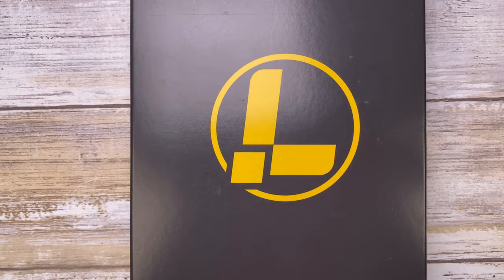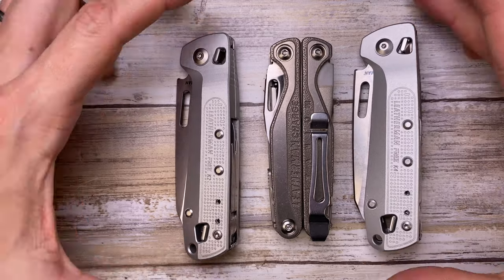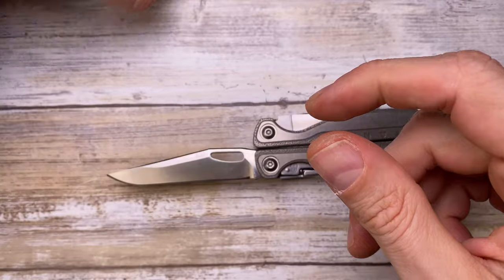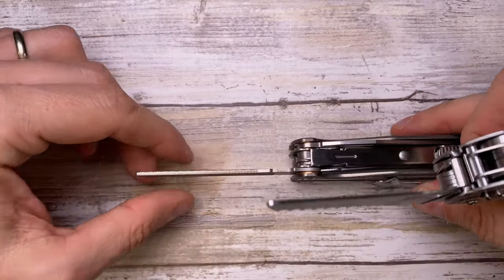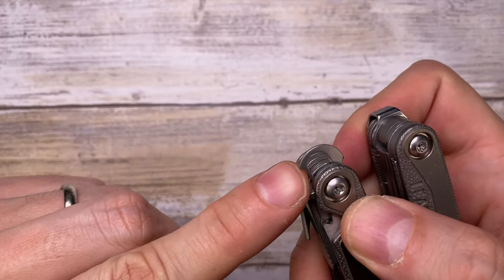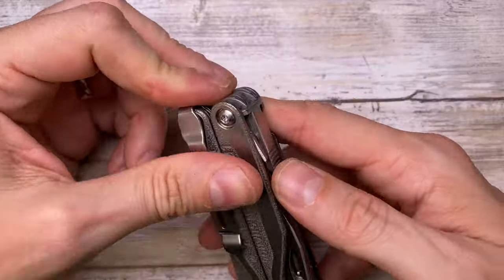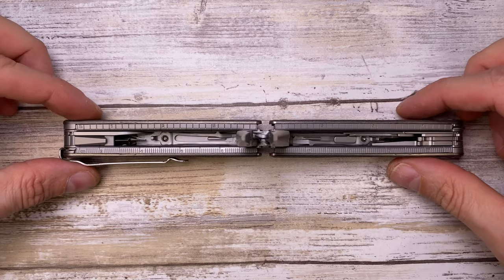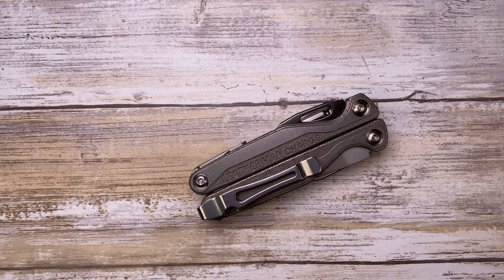Leatherman Charge Plus TTI Multitool. Fablades Full Review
This is a full review of the  knife. I focus on the senses involved when appreciating a blade, analyzing the look, the sound and the feel. Enjoy it!